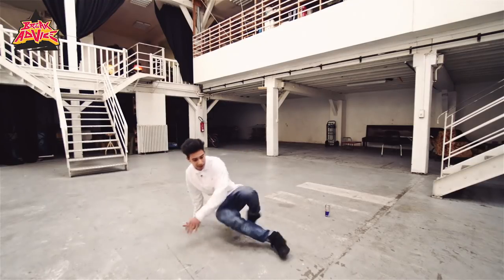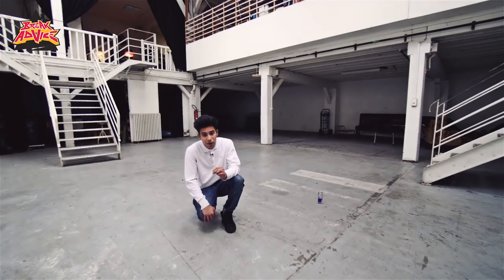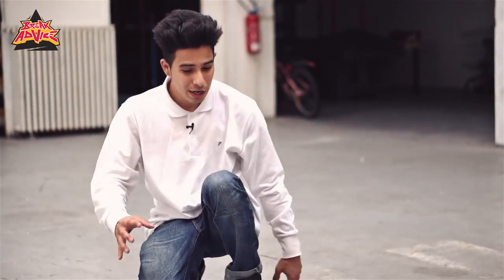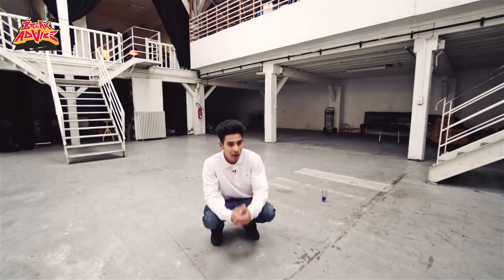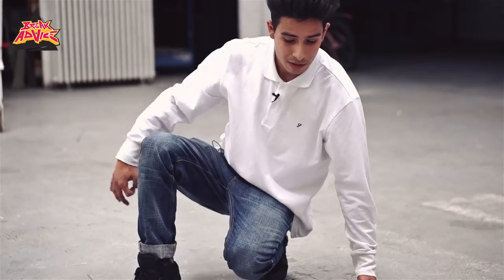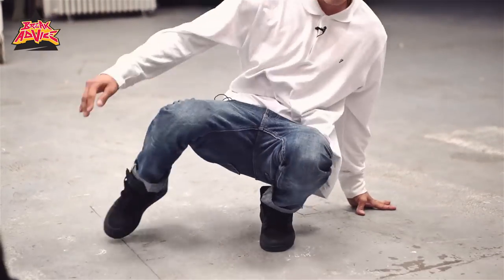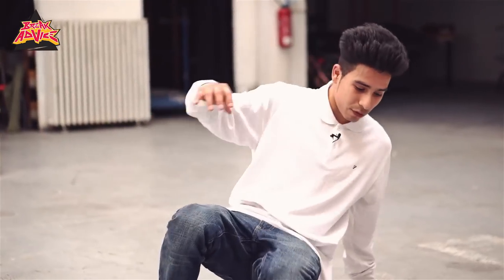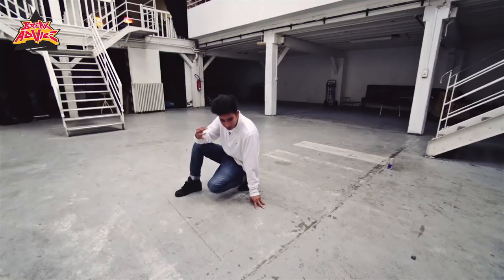Powerful Footwork /w Victor | BREAK ADVICE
Online Breakdance School
Learn how to break with
BREAK ADVICE

A lesson with bboy Victor aka Vicious Vic shot in 2015 in Nantes, France during HipOpsession festival. Representing The MF Kids and Squadron. Back then he was not a part of BC One All Stars yet.
A tutorial of how to make you footwork looks like powermove. How to add dynamic and power to your footwork steps.